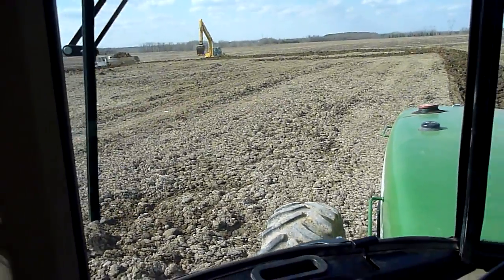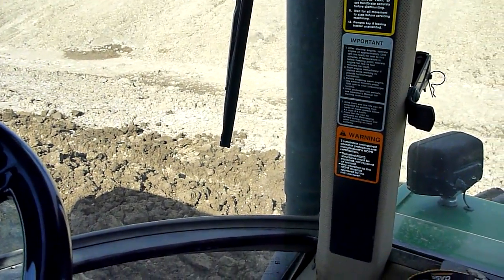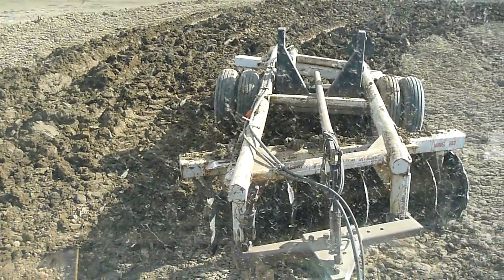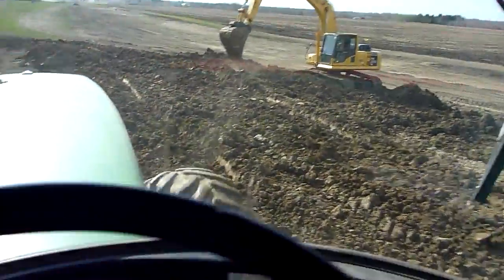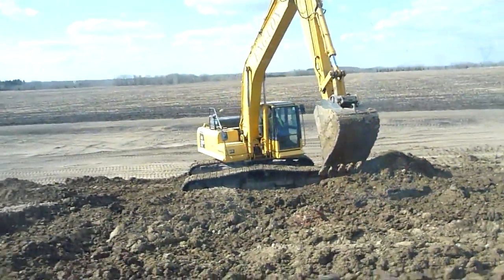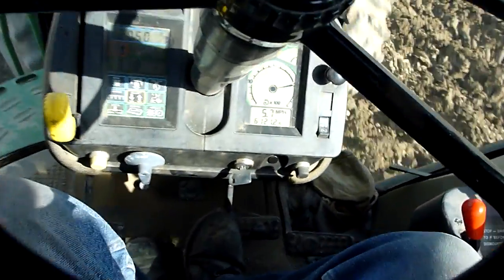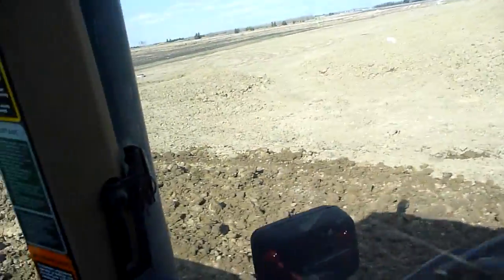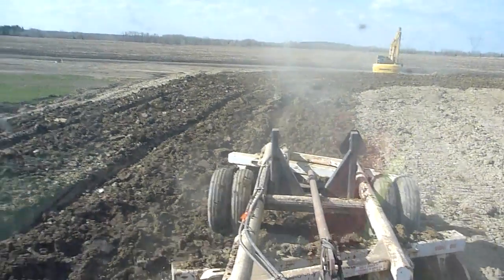Drying Dirt 101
Class is in session folks, As we found out it's not always sunny in Edmonton. So this is how we correct mother natures golden shower on the jobsite.